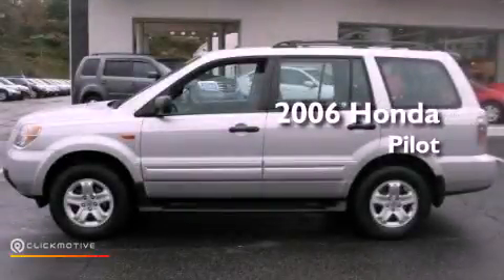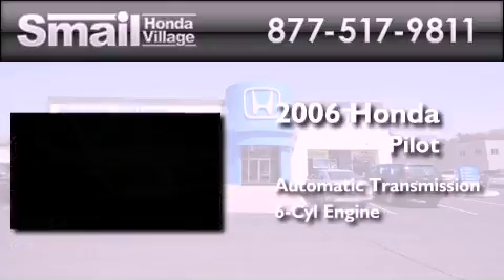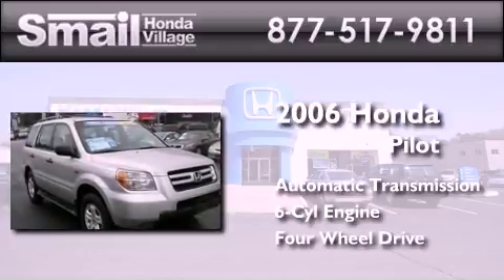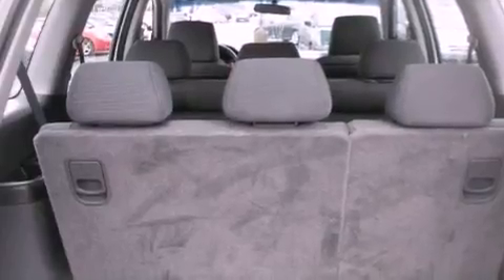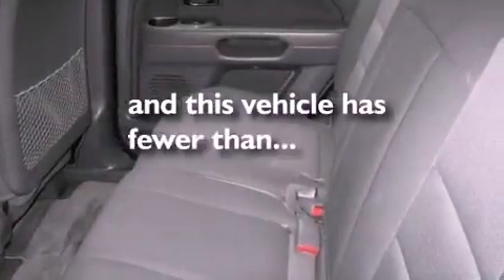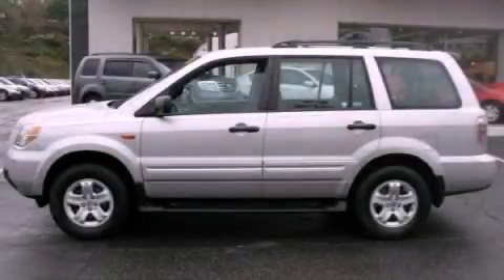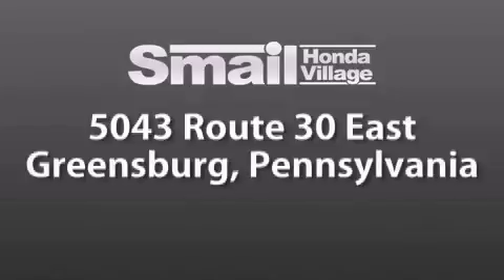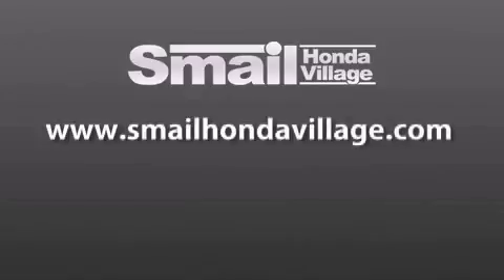Used 2006 Honda Pilot Greensburg PA 15601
Year : 2006
 Make : Honda
 Model : Pilot
 Engine : V6 3.5L
 Trans . : Automatic
 Exterior : Billet Silver Metallic
 Miles : 65,354
 Interior : Gray
 Stock : 99115A